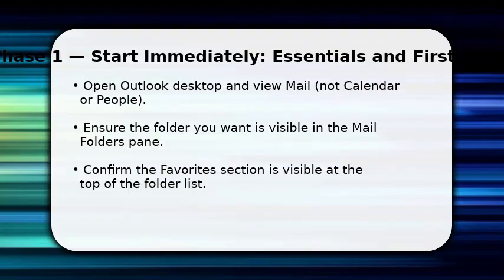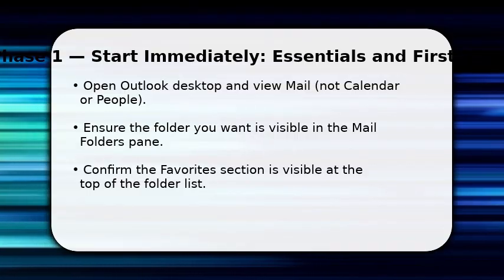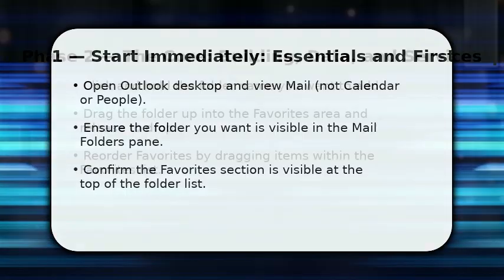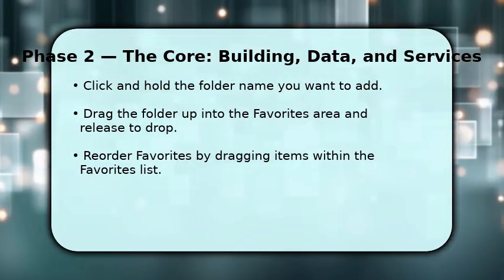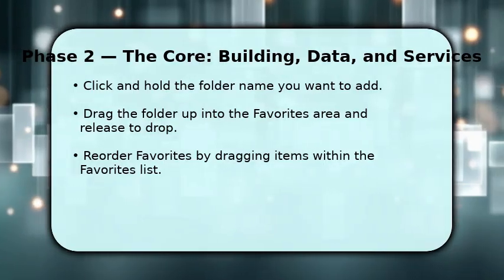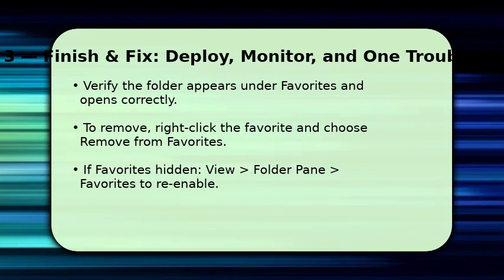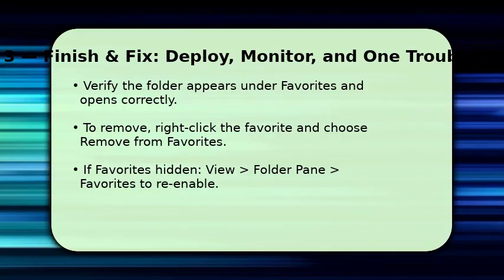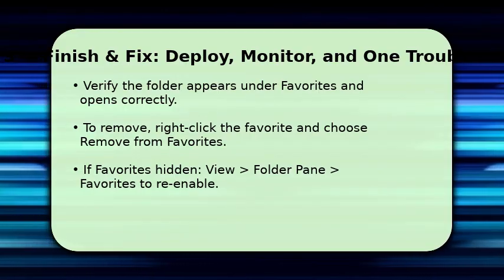How to Add Favorites in Outlook (only Way)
How to Add Favorites in Outlook (only Way) | 🔒 Surfshark VPN Deal — Stay private and secure. $1.99/mo + 3 Months Free ▸

Learn the exclusive method to add favorites in Outlook, ensuring your important emails and contacts are easily accessible. This step-by-step guide will walk you through setting up a dedicated folder for quick reference.

Outlook, add Favorites, email organization, dedicated folder setup, quick access